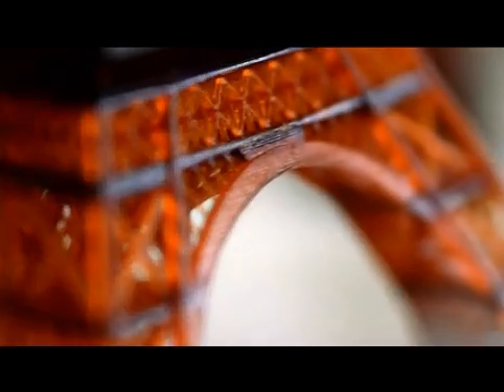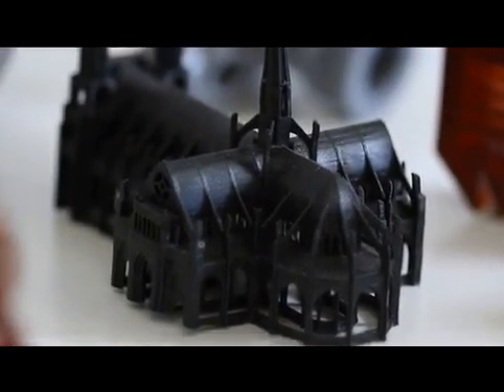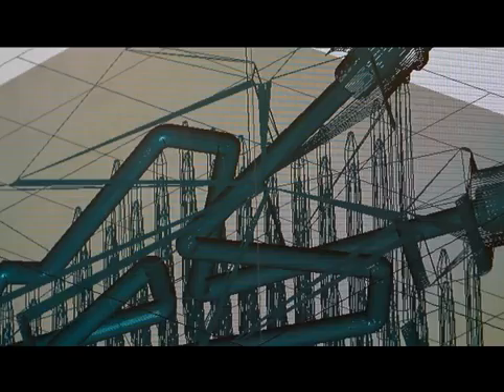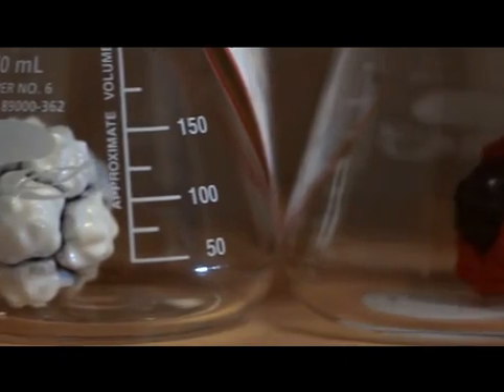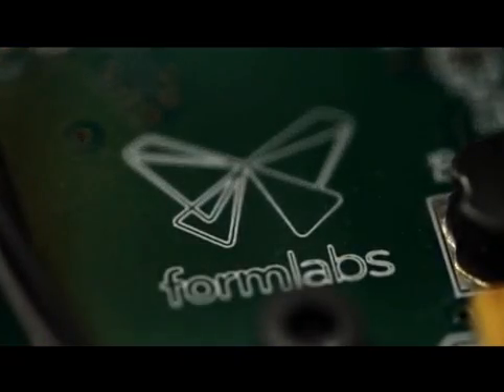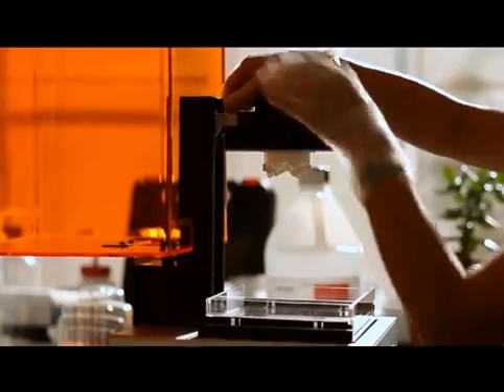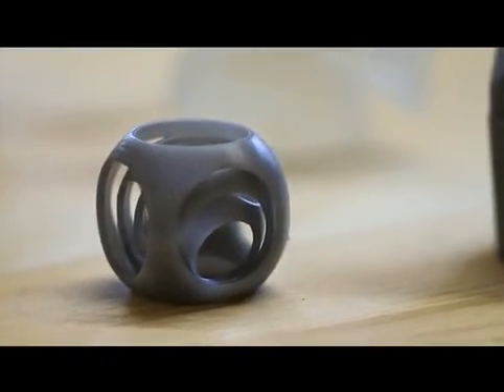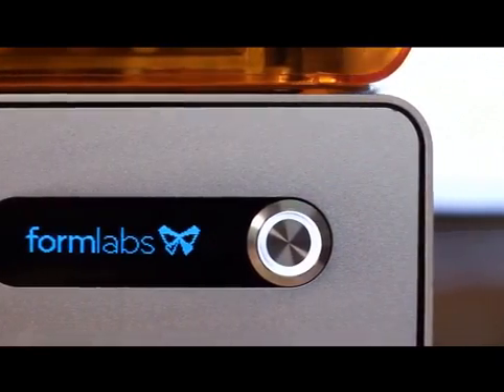New Pro 3d printer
Принцип на лазерной литографии - спец жидкость послойно твердеет под лазерным лучем конкретного спектра.